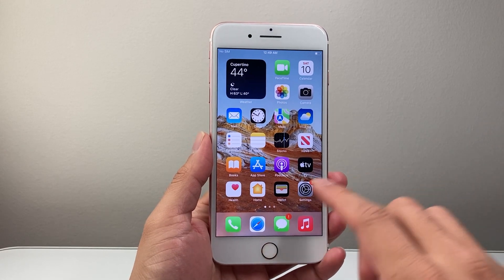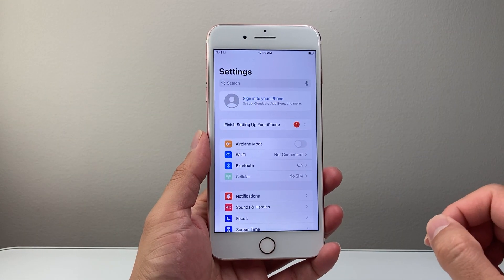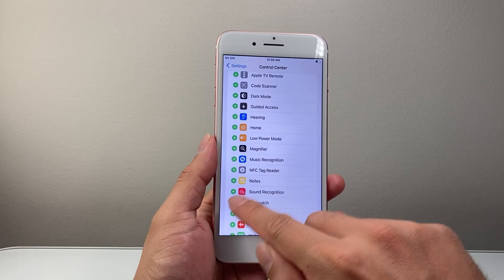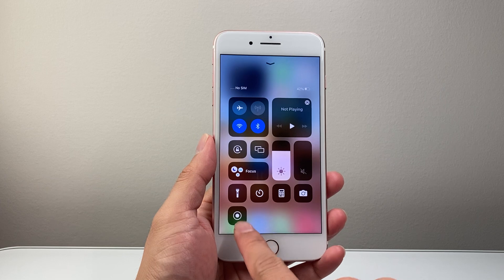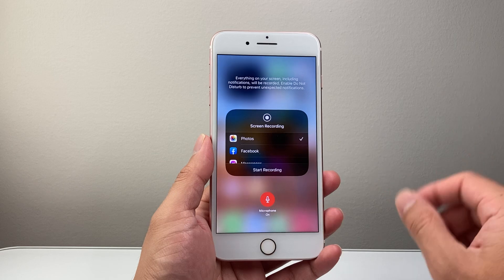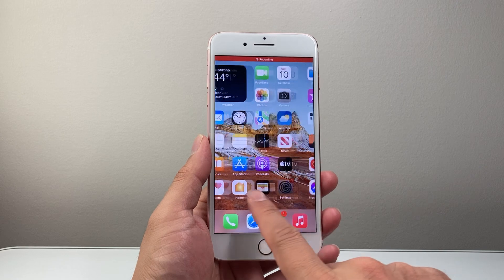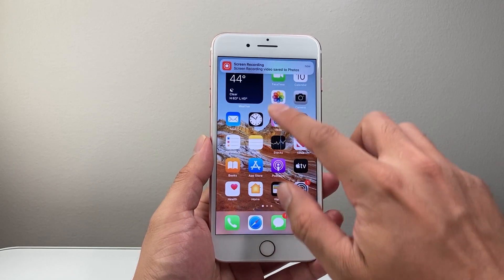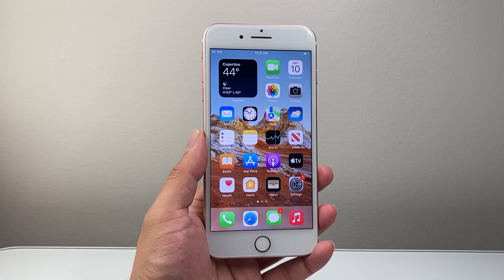How To Screen Record On iPhone 7 Plus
Here's how to screen record on iPhone 7 Plus with microphone for sound and audio.